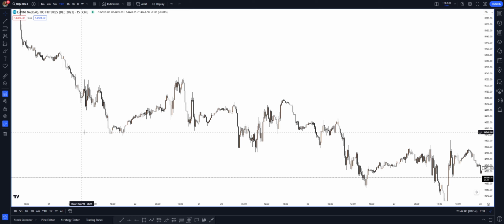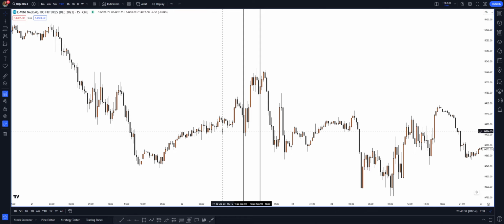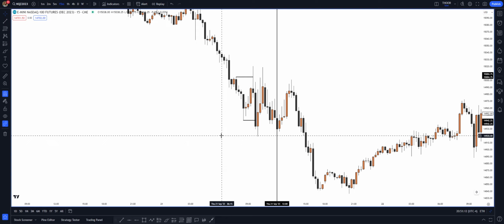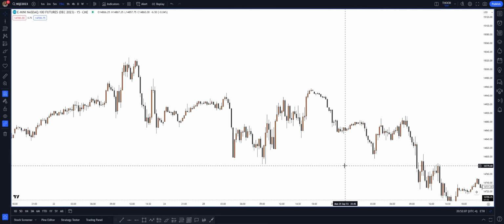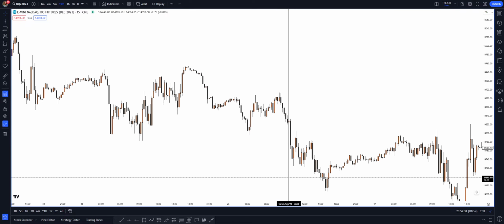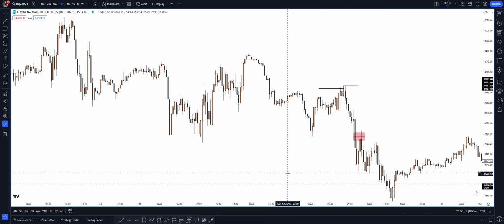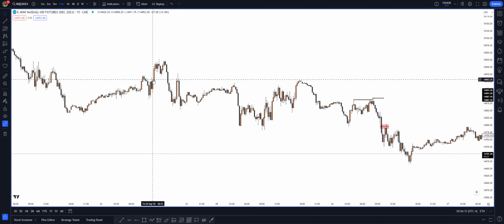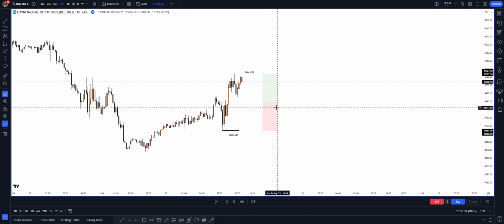ICT Concepts: How To Trade New York Morning Session (Part 1)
ICT YouTube Channel:    / @uctjxa77nqamhvc8atv85rog

What I am sharing on my YouTube channel is all my own interpretations of ICT's teachings.